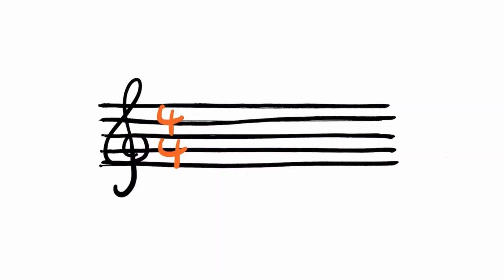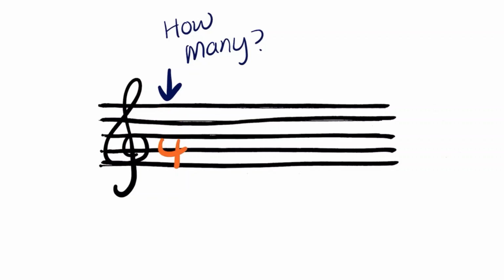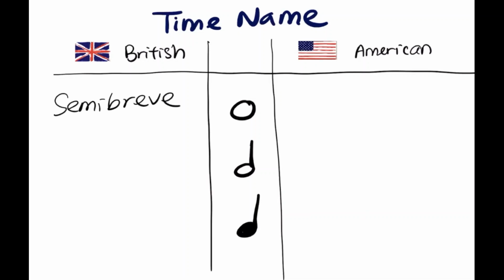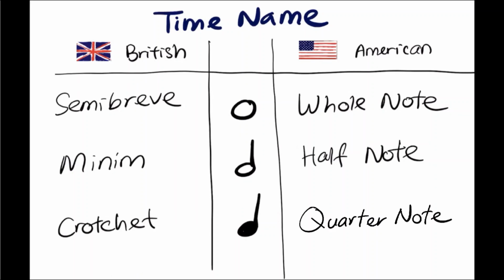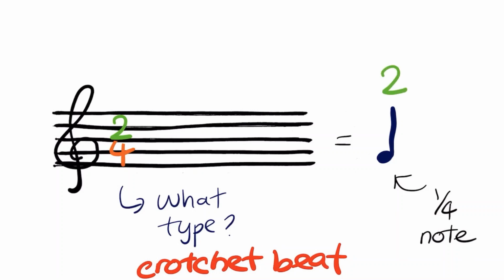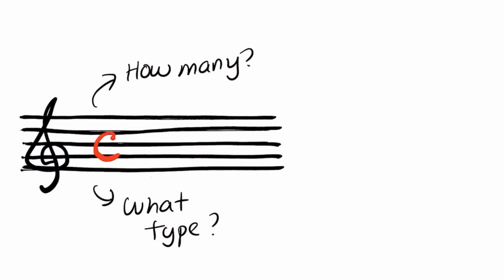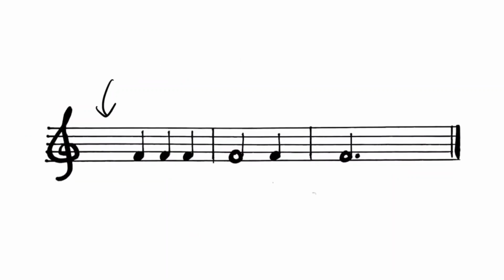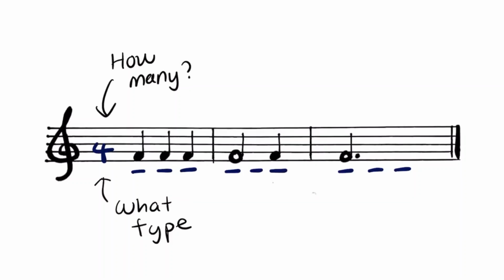Time Signature pt. 1 | Bottom Number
From this video, you are able to learn the basic of music time signature.